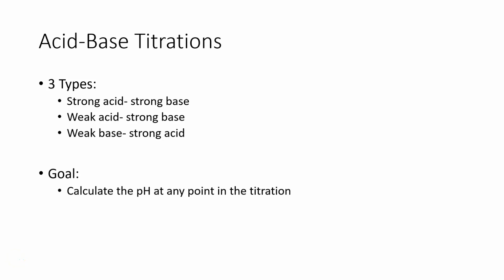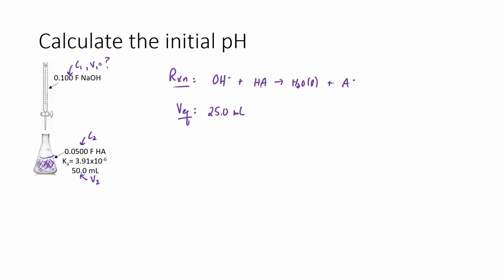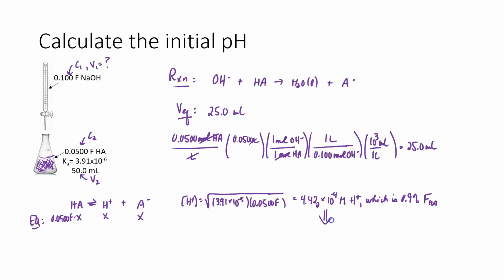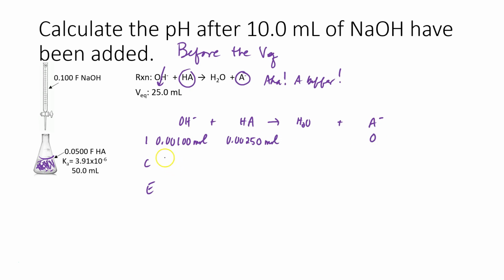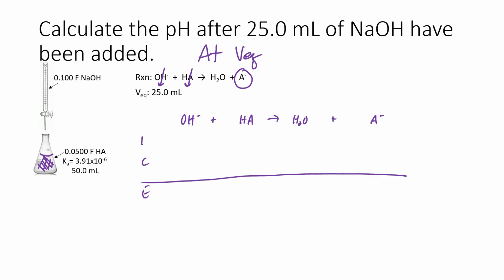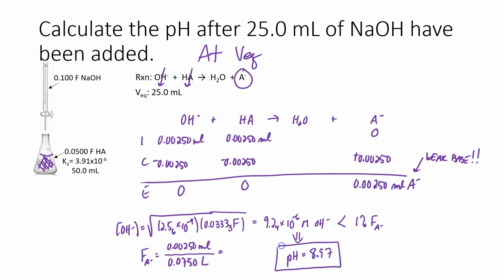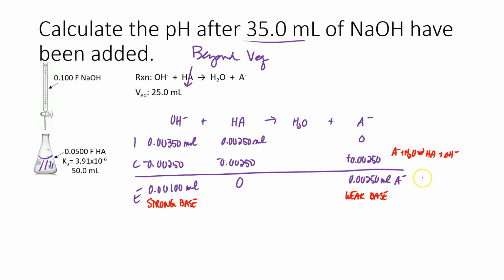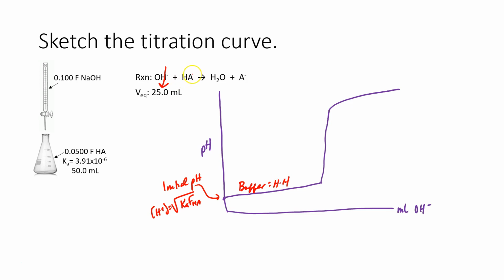V48 AB Titrations